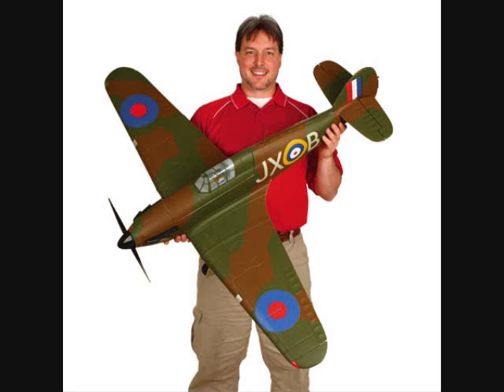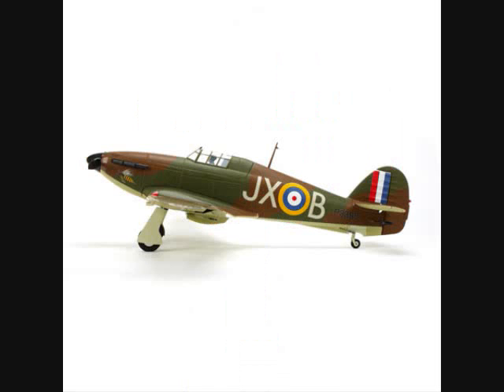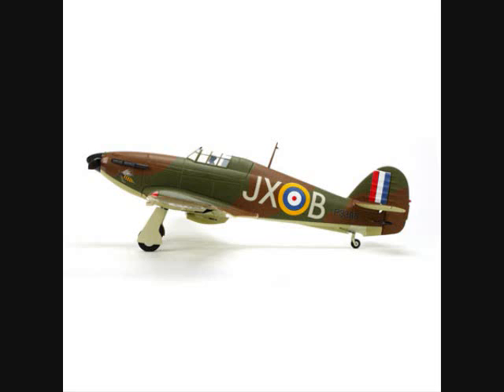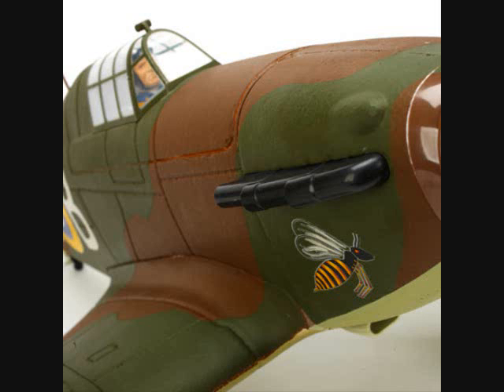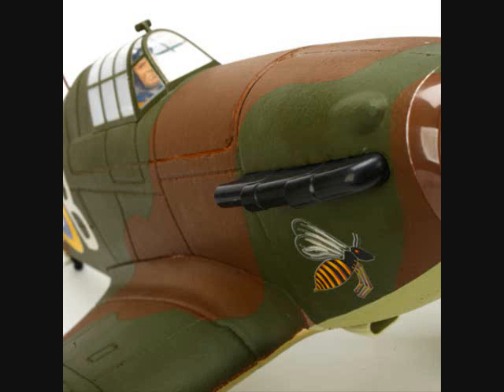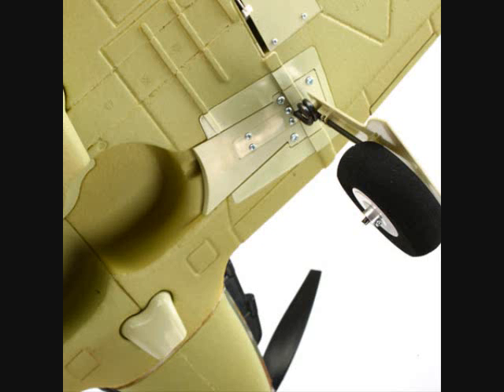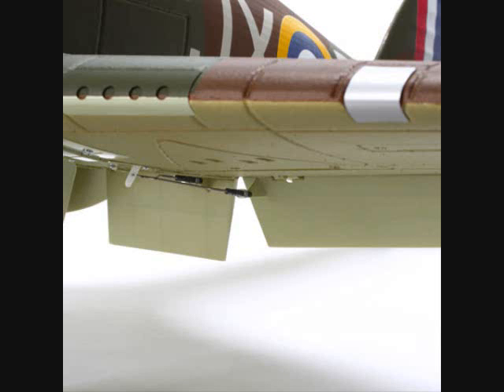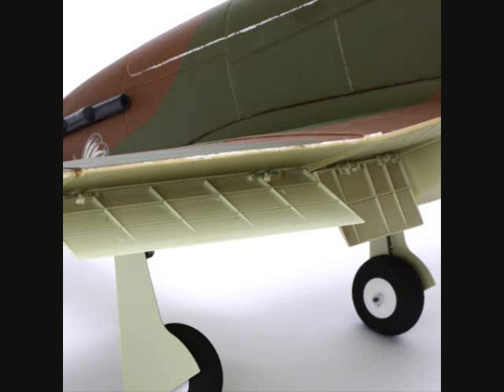Eflite Hawker Hurricane 25e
LIVE SHOW! I have shows every Sunday, Monday, and Friday all at 9:00 PM EST. I am going on vacation so i cannot broadcast but my schedule will be normal for the shows when i come back on July 28th 2011 and here's my show